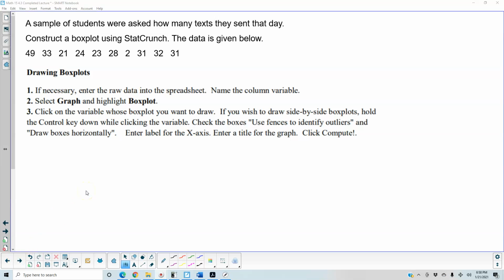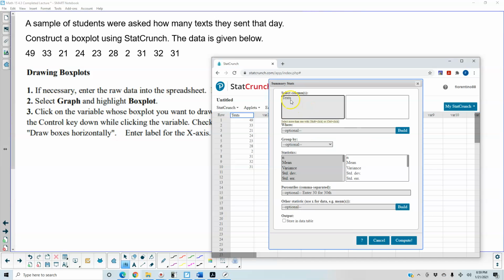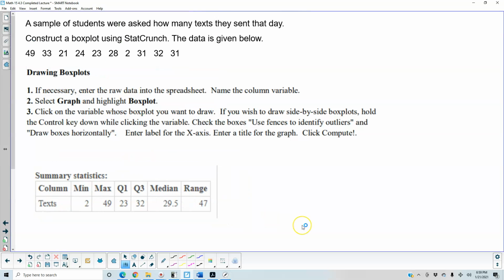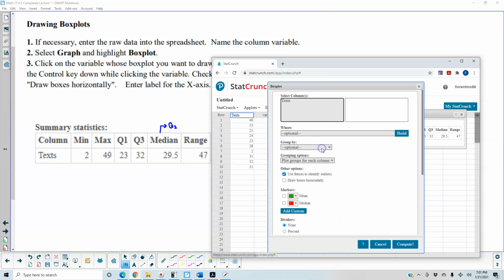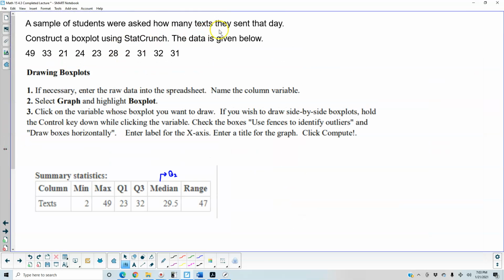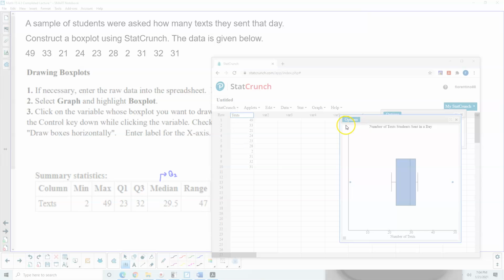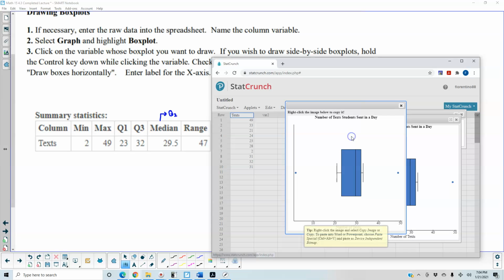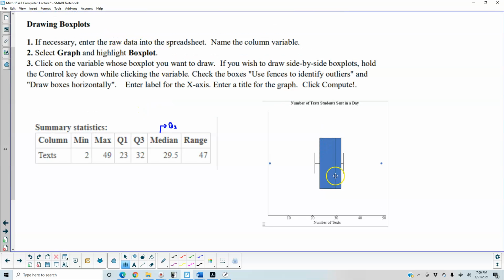4.3 Using StatCrunch to Construct a Boxplot